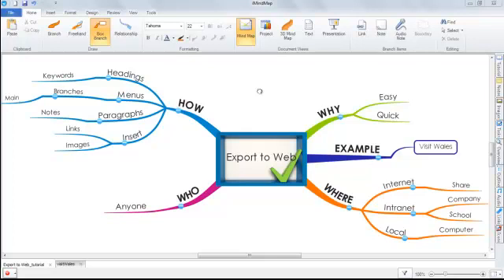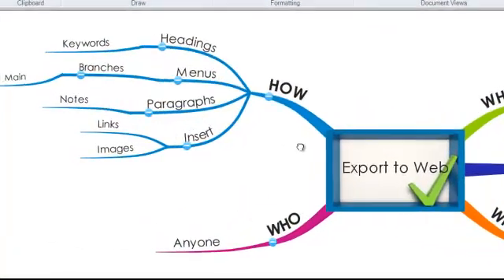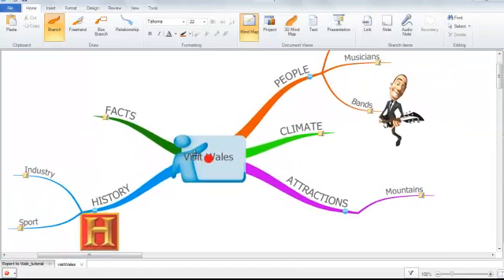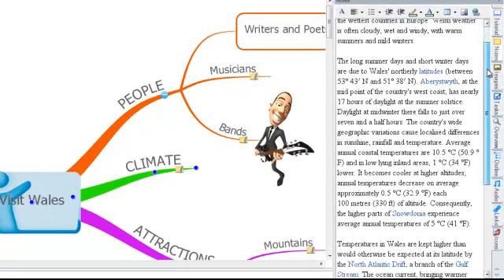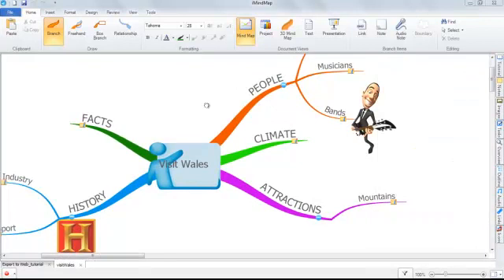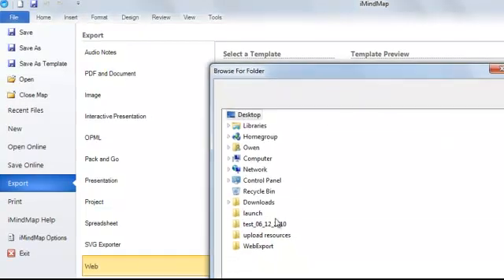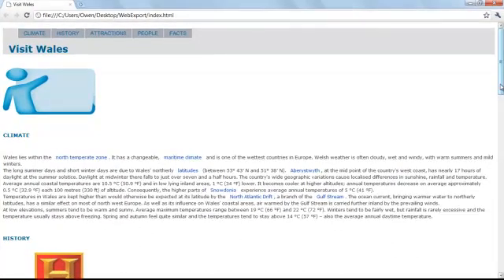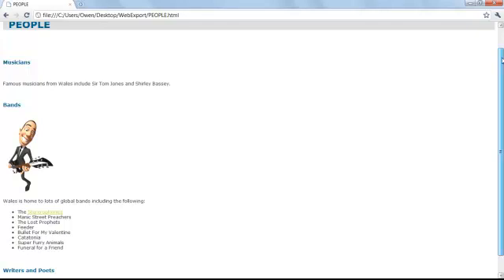iMindMap 5 - Export to Web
Ever thought it was possible to make a website from a Mind Map? Well now you can, because in iMindMap you can create anything from a single Mind Map webpage, to an entire website simply by drawing a Mind Map.

Map out the structure of your website, using the hierarchy of your branches to form the skeleton of your website's navigation system. Main branches can become the menu, child branches can become the sub-menus -- it's up to you.

Attach notes to your branches and you can start filling in the content for your webpages. You really can create an entire website from within iMindMap. Whether you're a computer whiz or a complete novice, you can get some fantastic results.

You have complete control over the style, colours and levels of navigation. The simple Export screen lets you customise your website to match your style before exporting your map -- it only takes a few seconds and the results are brilliant!